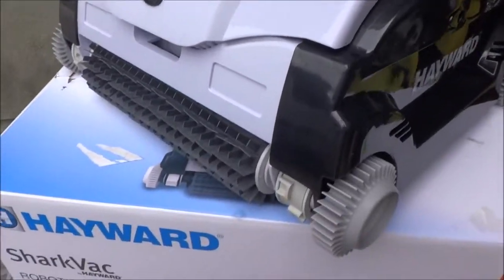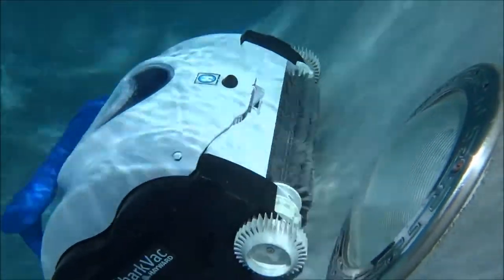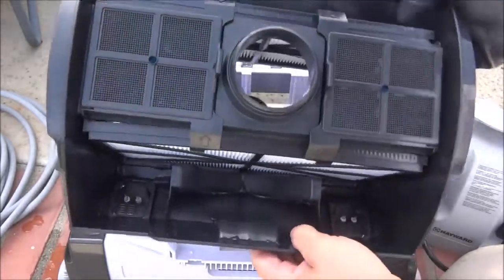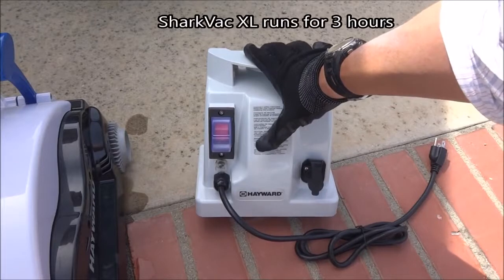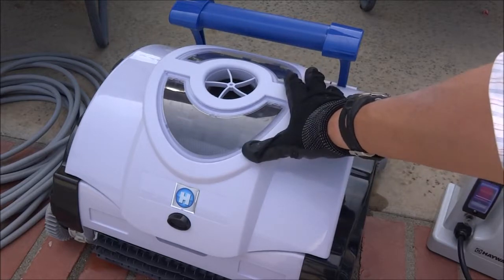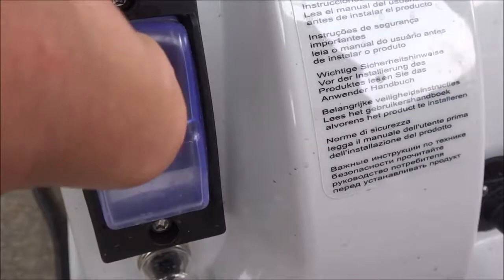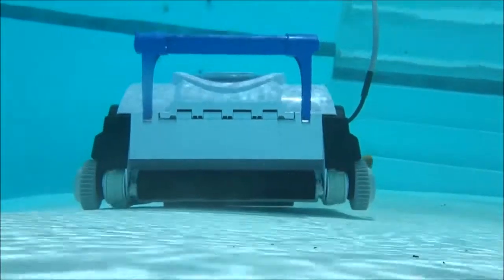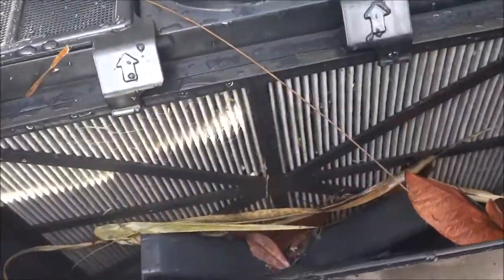Le robot piscine Shark Vac d'Hayward Quick Clean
Le robot piscine SharkVac Quick Clean est issu de la gamme de robots AquaVac, reconnue pour ses hautes performances en termes de nettoyage automatique de piscine. Découvrez le robot Hayward qui garantie un nettoyage performant à un super prix !